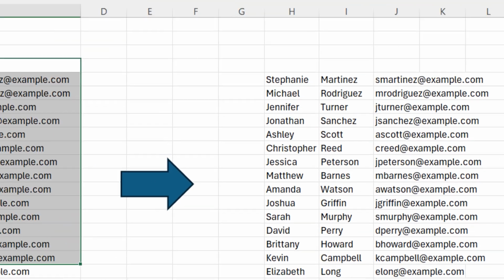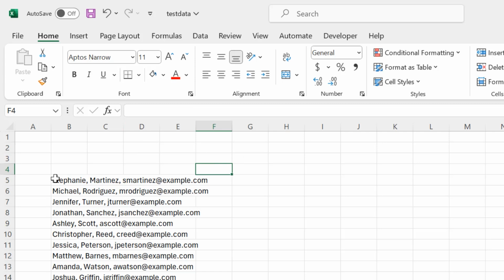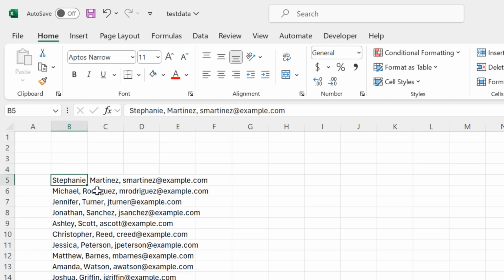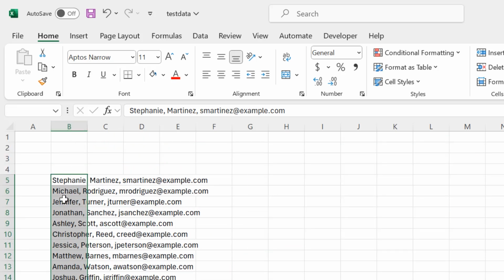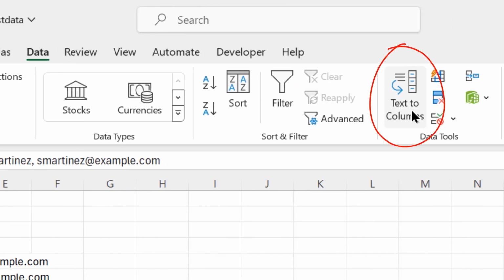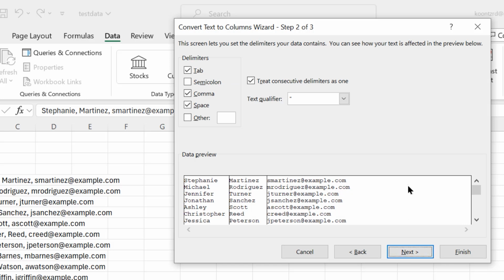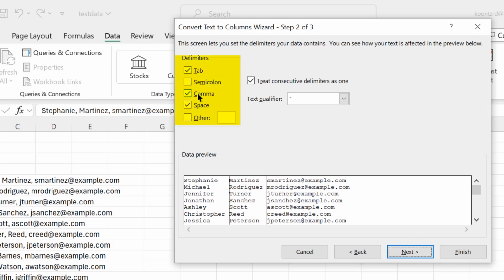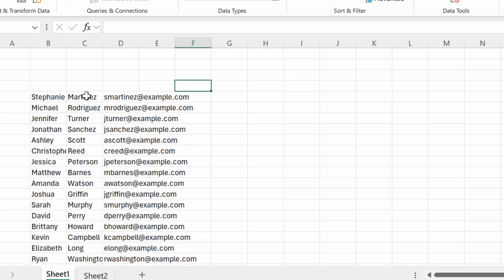How to Break Data into Separate Cells From a Single Column in Microsoft Excel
In today's video, we will learn to take data that is stored within a single column and make several columns out of it. This can be useful to transform your raw data into a more table like format quickly!

Have additional questions about Microsoft Excel? Ask in the comments below and our next video may feature your question!